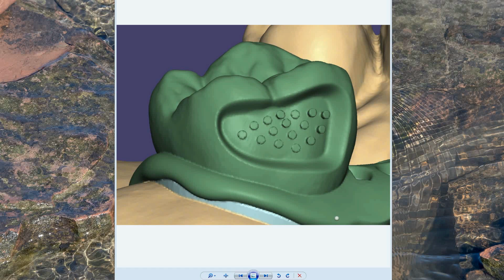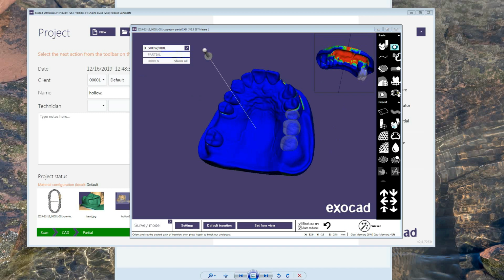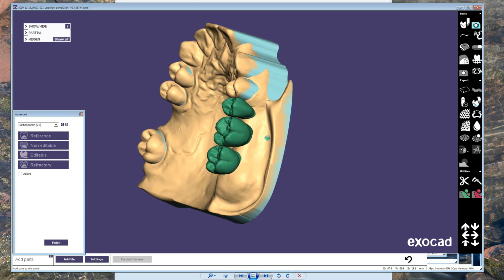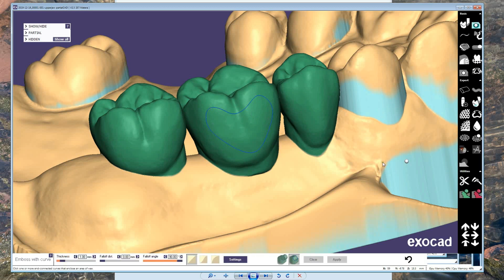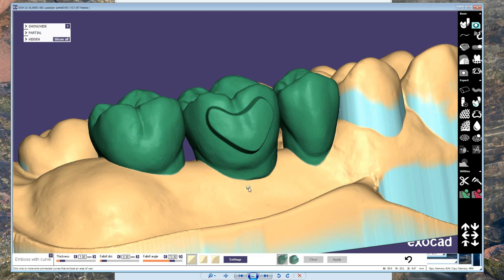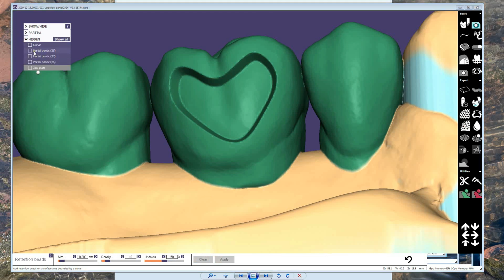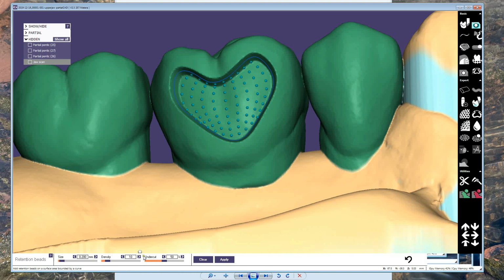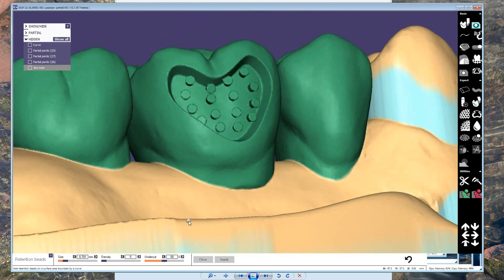Retention beads in a cutback window